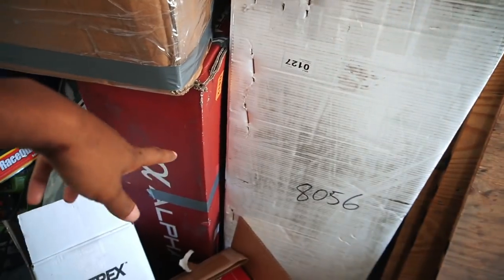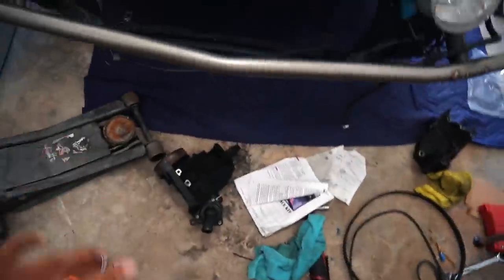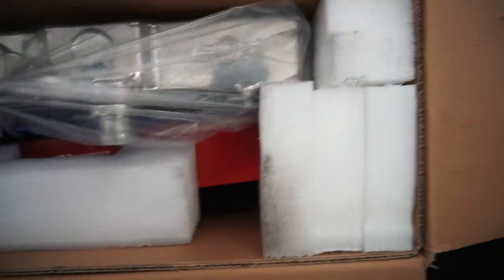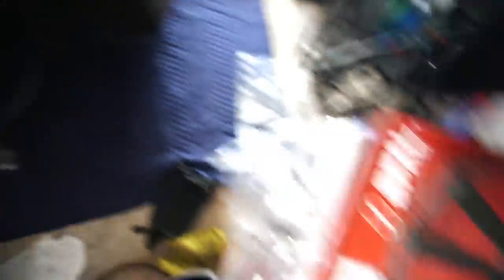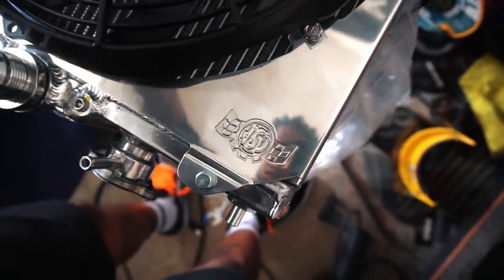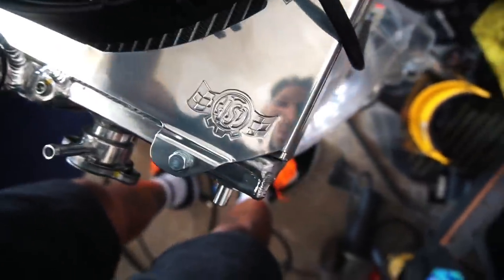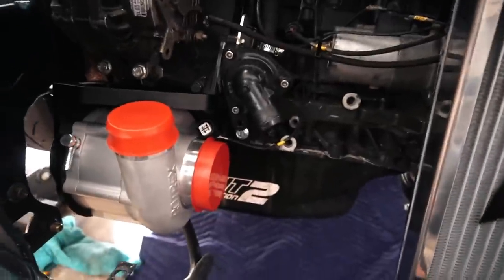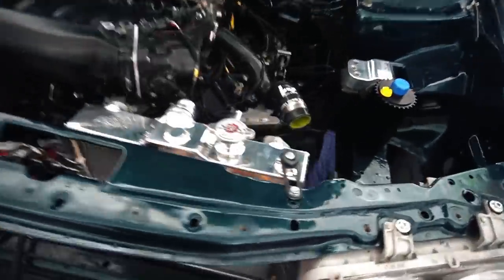Ready For Fabrication! - SUPERCHARGING MY K SWAP INTEGRA (EP. 4)